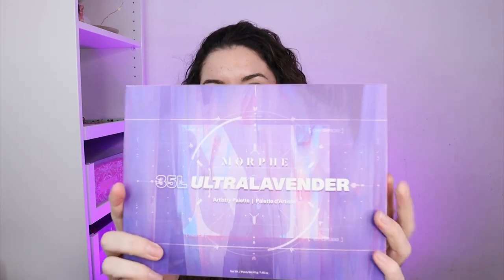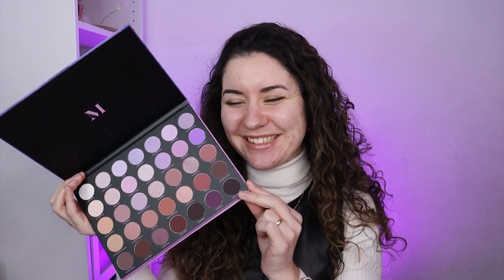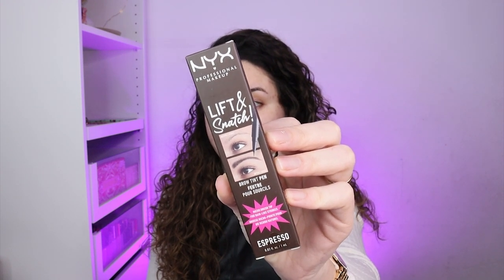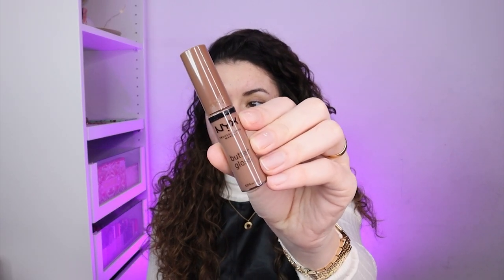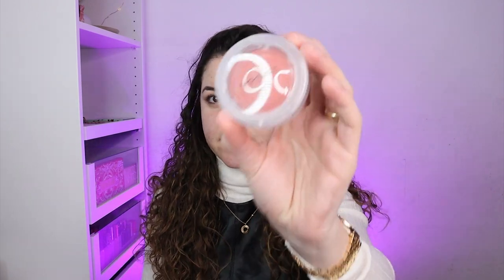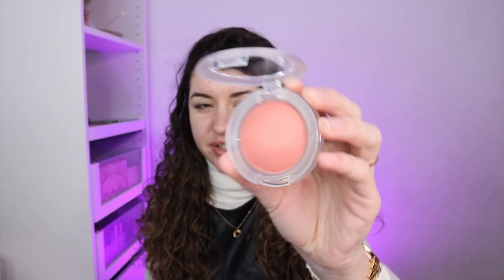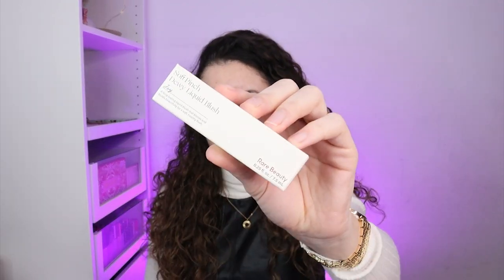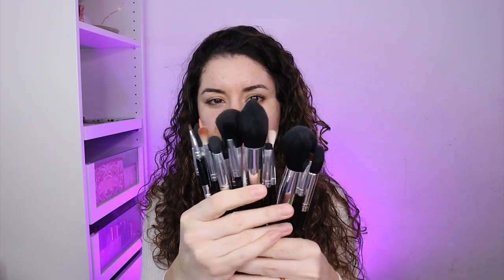UNBOXING JANUARY! MORPHE, NATASHA DENONA, E.L.F....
Hi everyone,

In today's video I am going to do Unboxing from Look Fantastic!

- Jessup Pro Makeup Brushes 15 Pcs Makeup

xoxo

xoxo